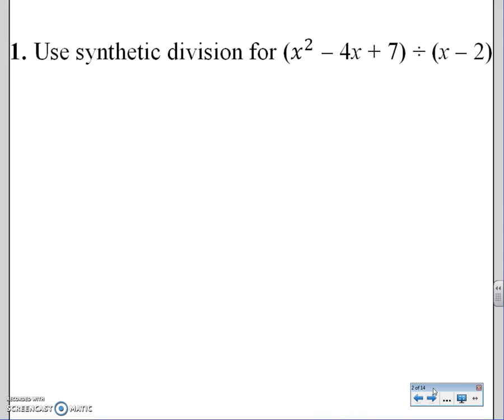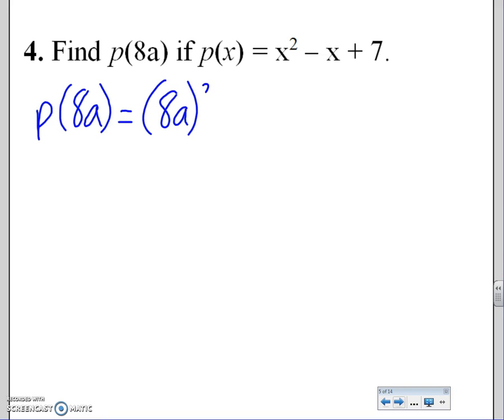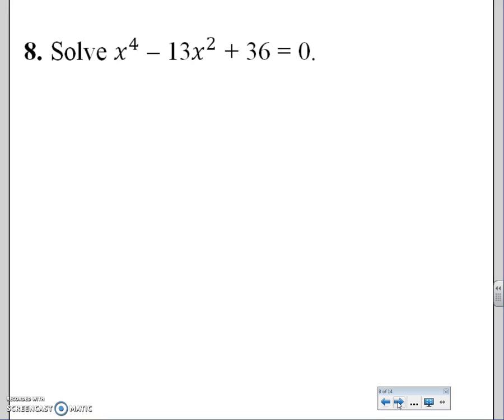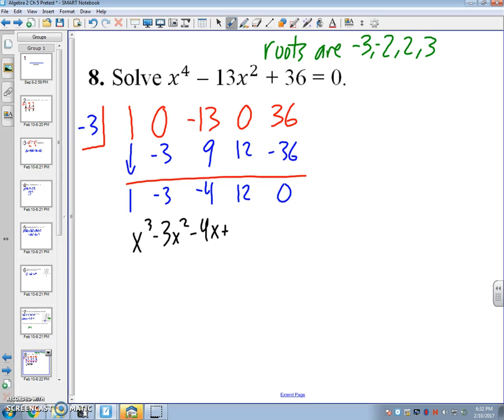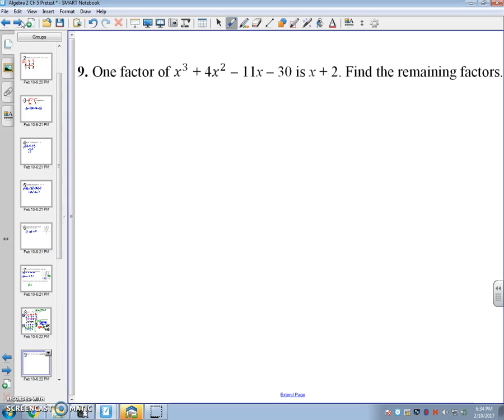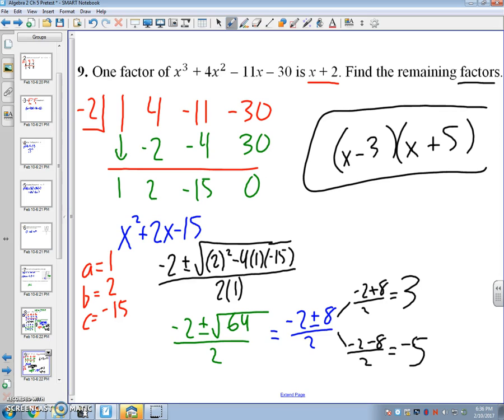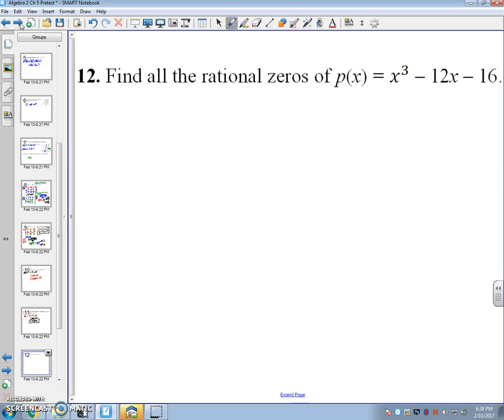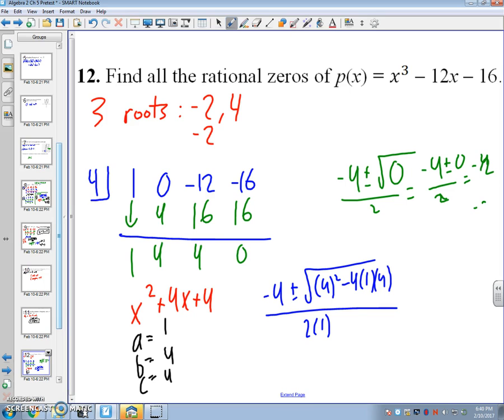Ch 5 Test Review Part 1